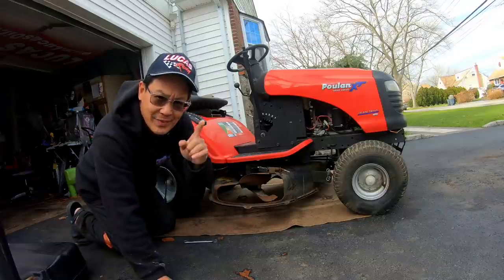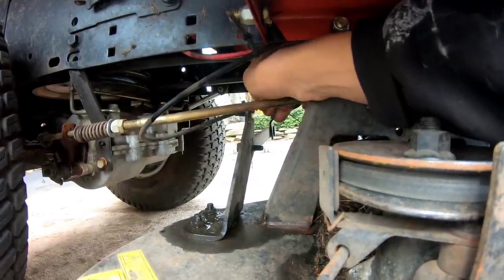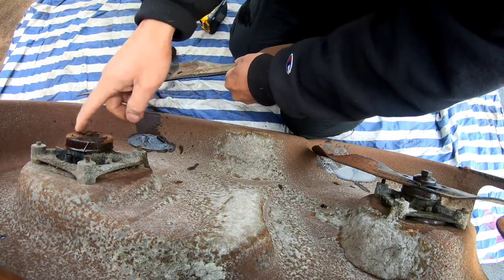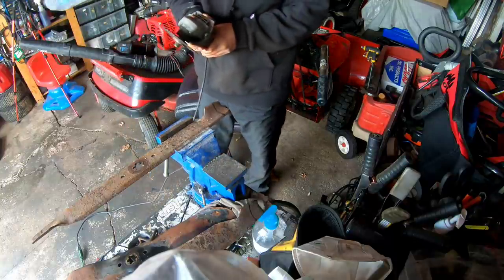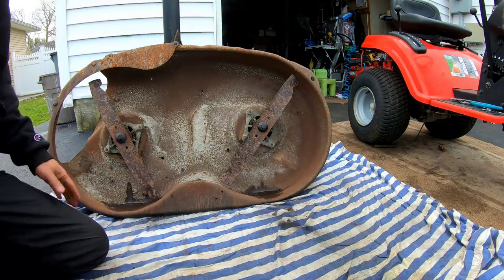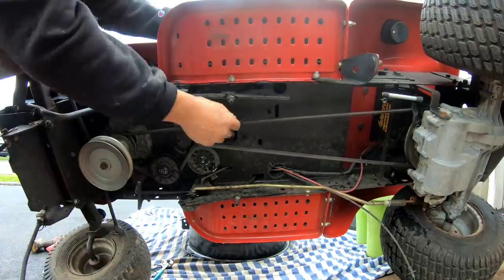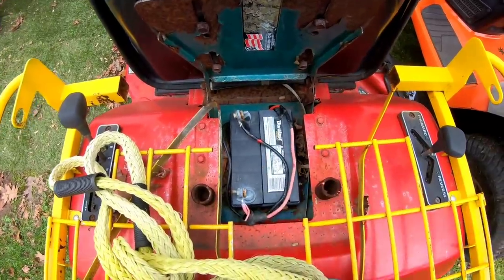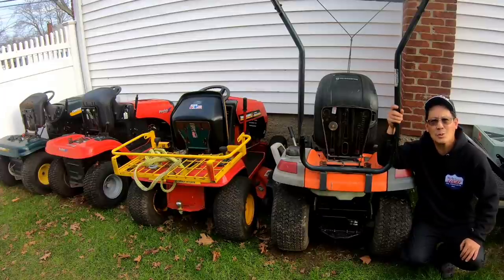POULAN PXT12538 LAWN TRACTOR DECK REMOVAL BLADE REPLACEMENT TENSIONER & IDLER PULLEY BELT INSPECTION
MY eBay LISTINGS:

12"X3" BUMPER STICKER